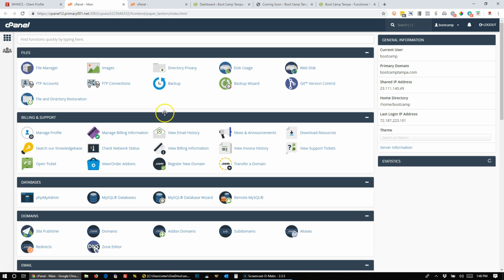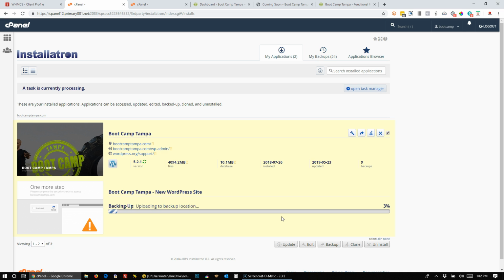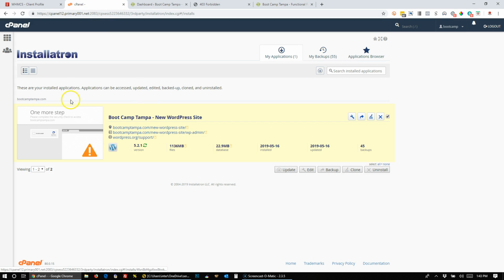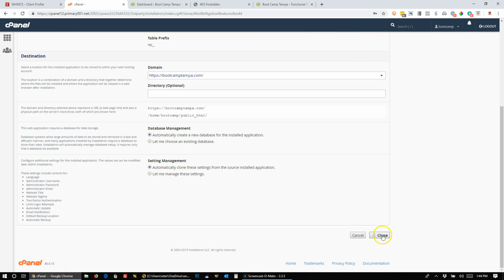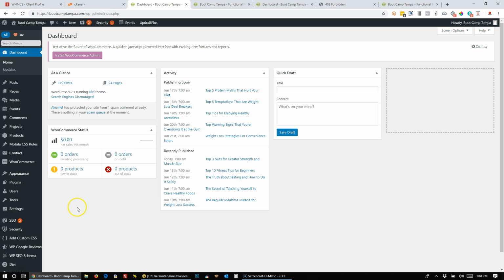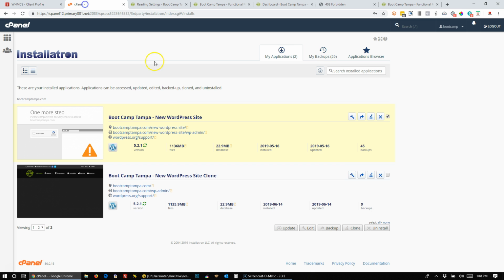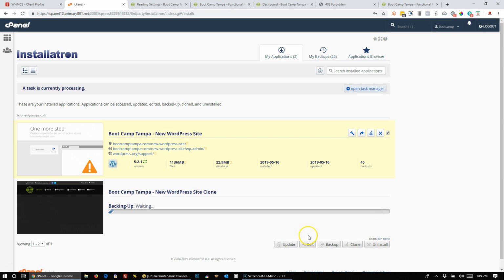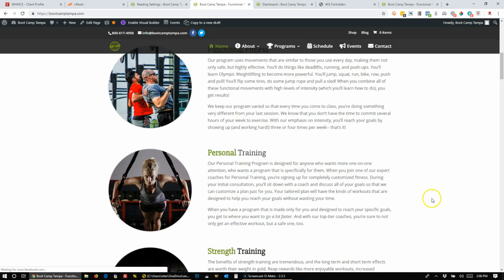How to Move / Clone WordPress in Folder Using Installatron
How to Move or Clone a WordPress Installatron from a Sub Folder to the Main Domain Using Installatron.